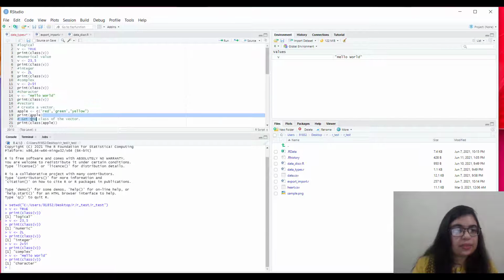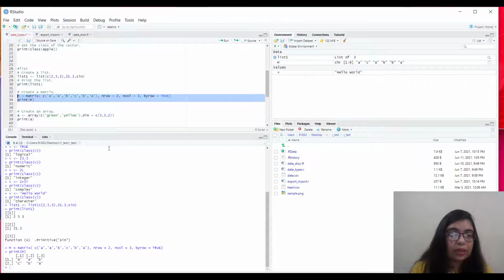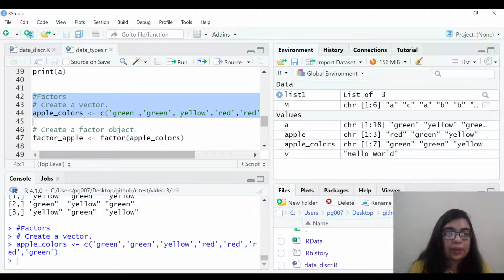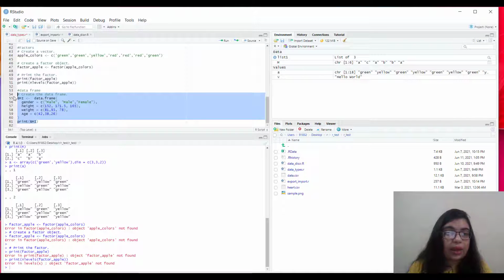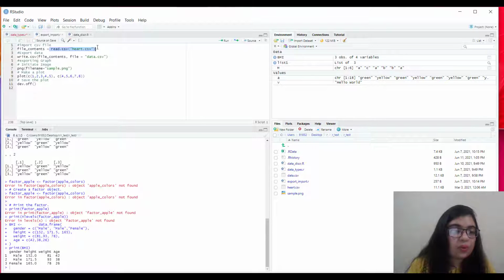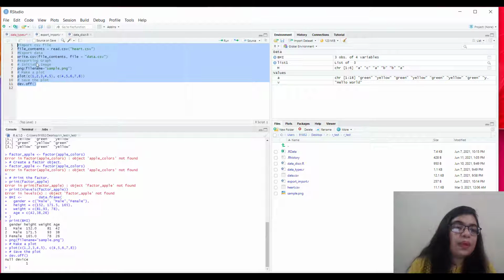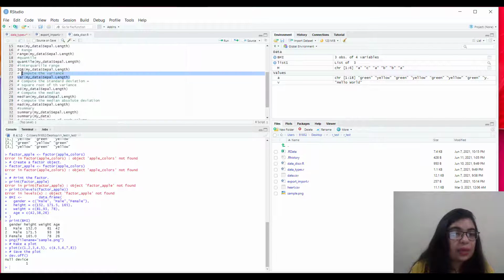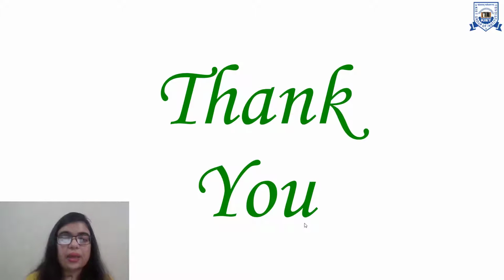B.Tech_ CSIT/IT_6 Sem | Data Types, import & export, Descriptive statistics in R | Prof. Surbhi Vijh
B.Tech_ CSIT/IT_6 Sem | Data Analytics | Data Types, Data import & export, Descriptive statistics in R